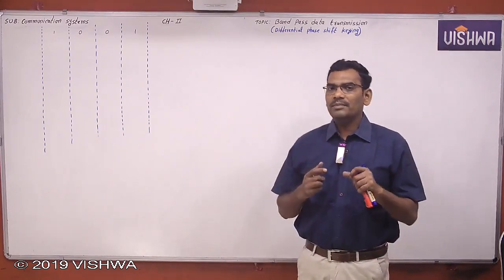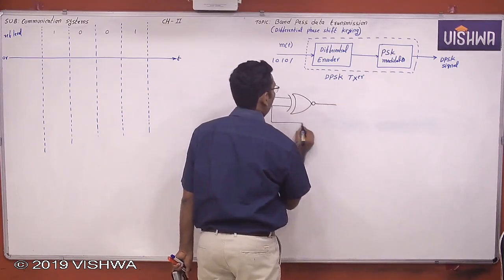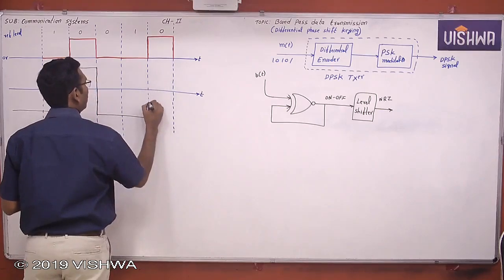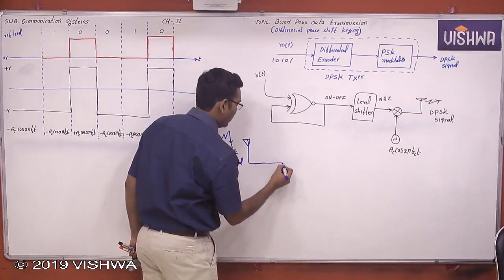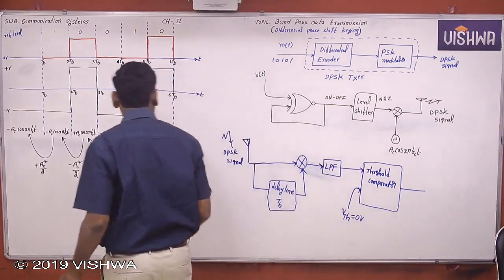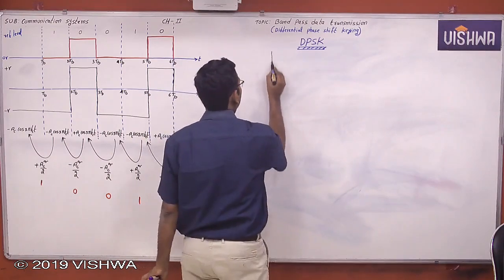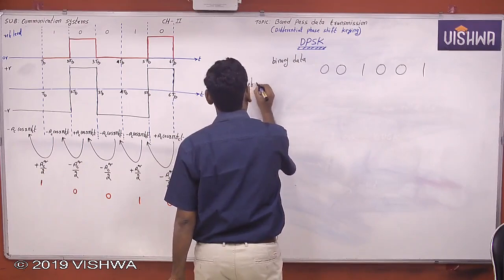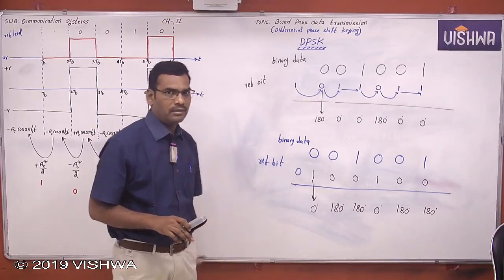GATE 2026 | Communication Systems | DPSK | Prof. Ravi Kumar